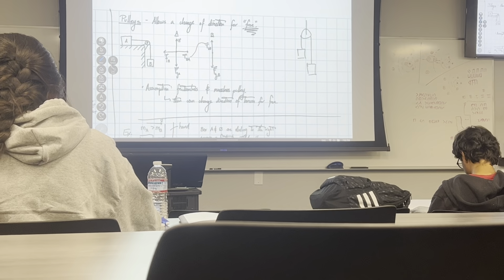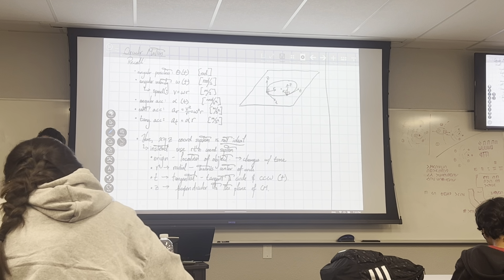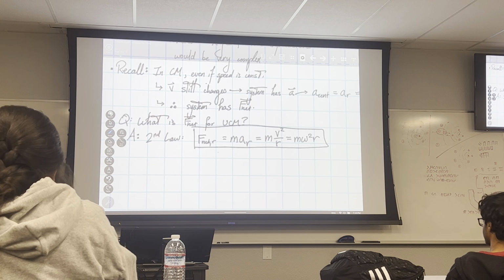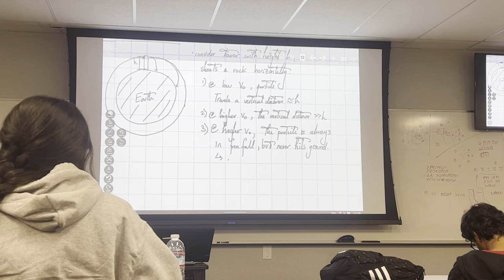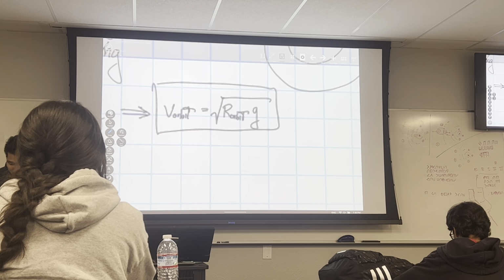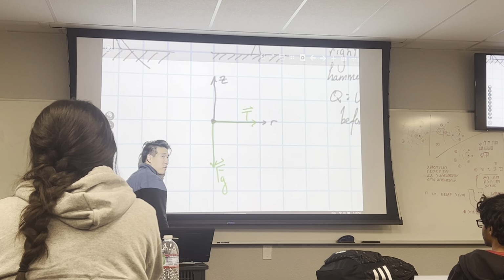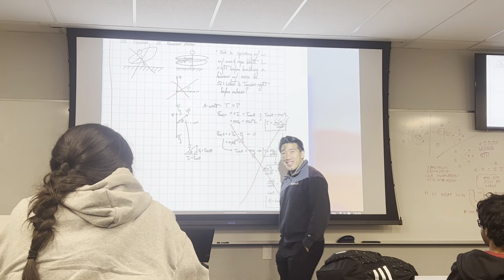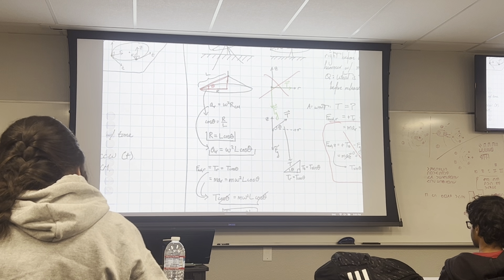College Physics I (11/08/23)